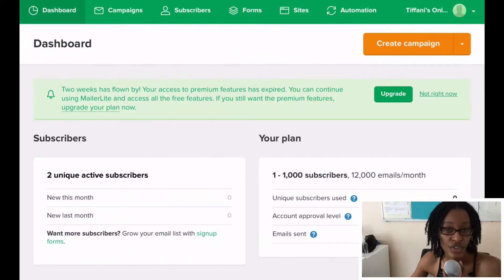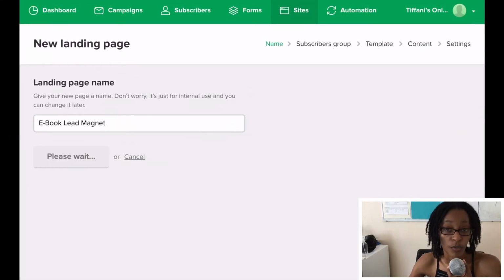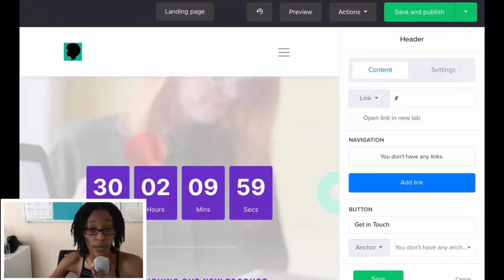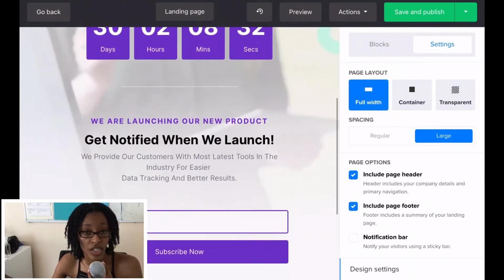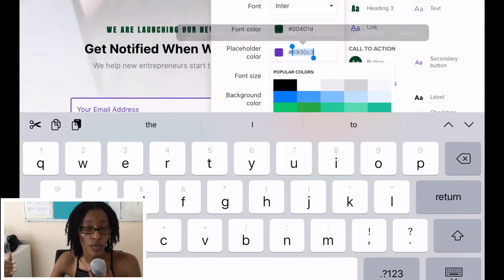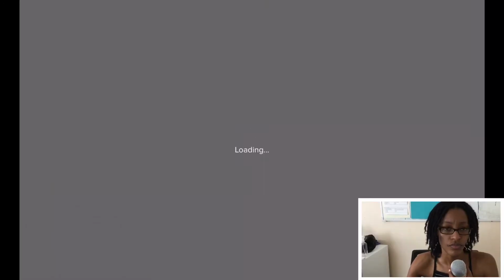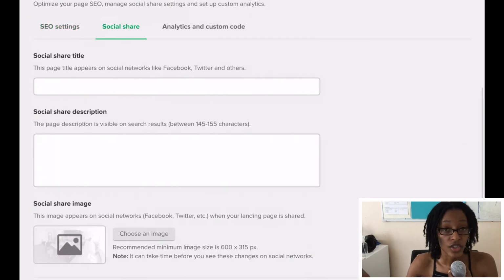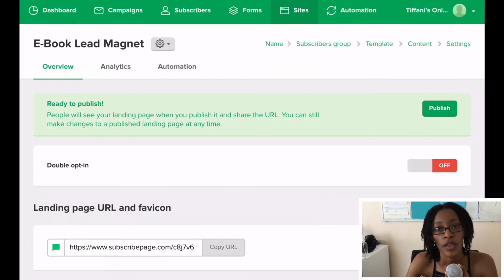How to create a Landing Page in MailerLite for FREE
This video will walk you through step by step how I created a landing page in MailerLite. A landing page is basically a one page website that has one single function which is usually collecting emails. However you can modify this to act as a sales page for your business or as an about page with the option to contact you.

If you haven’t signed up for MailerLite you can watch this tutorial here ▶️
How to sign up for MailerLite (step by step)

If you would like 1:1 help with your one page website design check here to see if my coaching calls are currently available

If you would like me to design your one page website for you, check the current packages
One page website integrated with shopping cart functionality built on Wordpress and WooCommerce 👉🏽

⏱Timestamps⏱
0:00 Intro
0:55 How to create a Landing Page in MailerLite
12:29 Need help with your website?
13:31 Outro